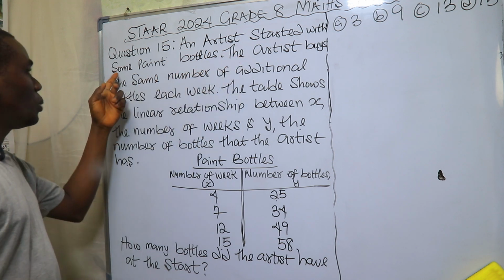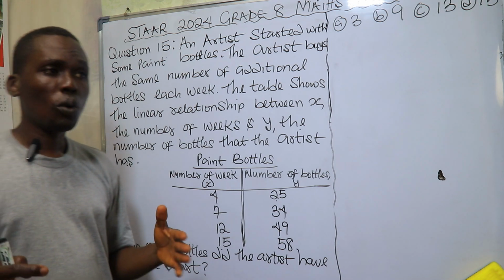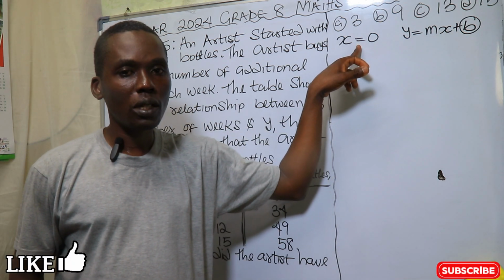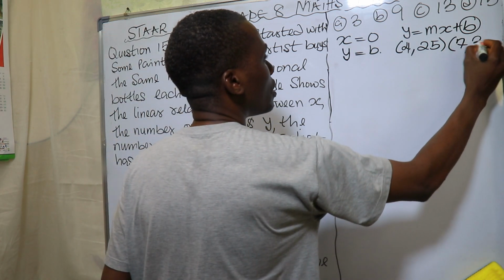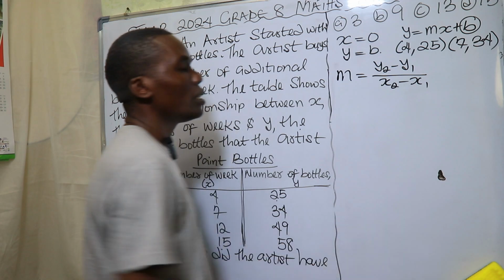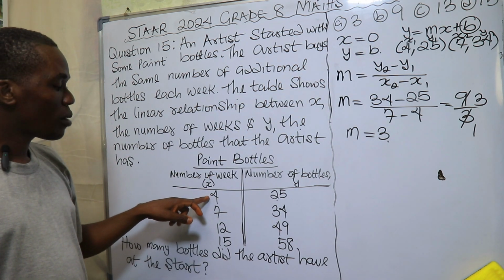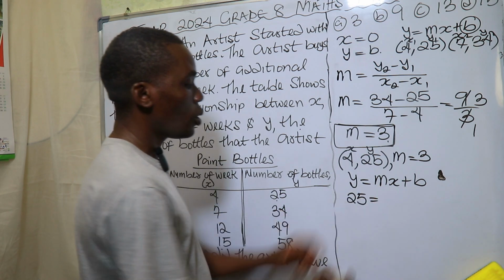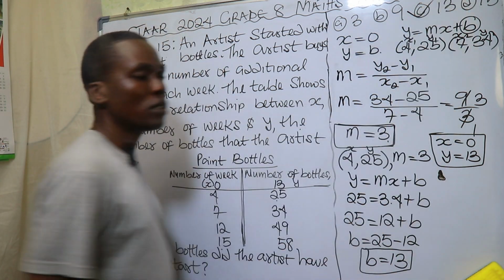Linear Function Relationship Problem: STAAR Test Grade 8 Math.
Linear Function Relationship Problem: STAAR Test Grade 8 Math.@freemathsvideos

Prepare for your STAAR Test with this focused tutorial on linear function relationship problems, specifically designed for Grade 8 Math! In this video, we'll break down a typical STAAR-style question, guiding you through the process of identifying, analyzing, and solving problems involving linear relationships.
Learn how to interpret graphs, tables, and equations to understand linear functions, and discover strategies to confidently tackle similar questions on your STAAR exam. This video is essential for Grade 8 students aiming to ace their math test!

ABOUT THIS CHANNEL:
On this Channel we will present:
1. Mathematics topics for Olympiad Maths Competition, GCSE, SAT students
2. Mathematics topics for senior secondary school
3. Mathematics topics for university students
4. Solve Mathematics past questions etc.